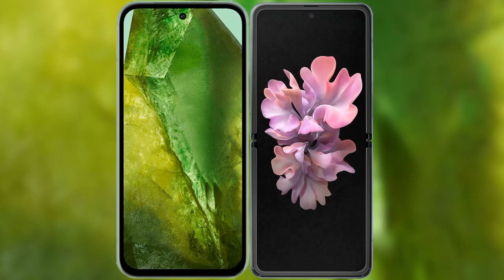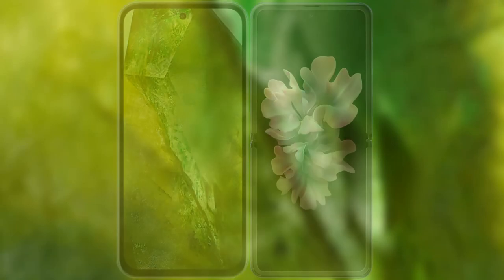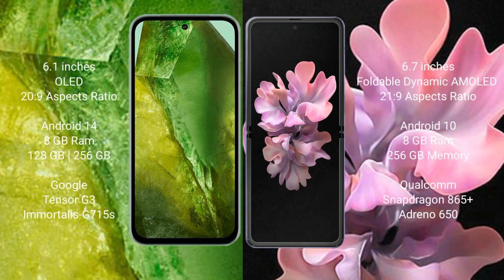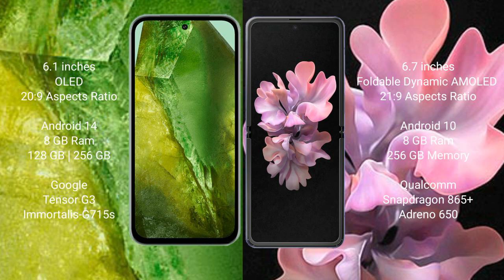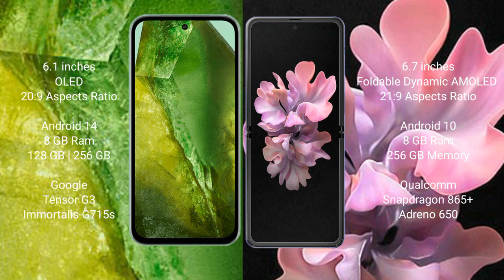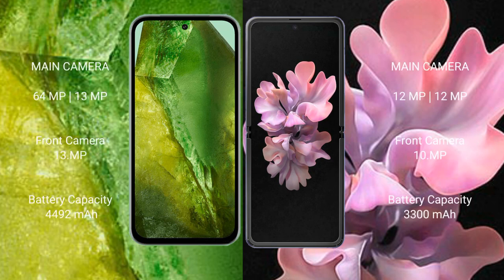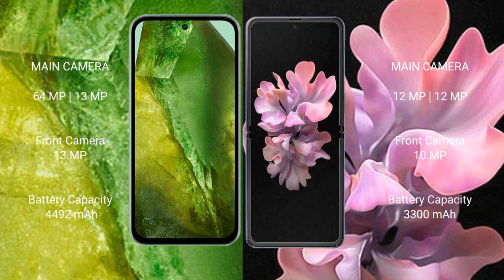Google Pixel 8A vs Samsung Galaxy Z Flip Review